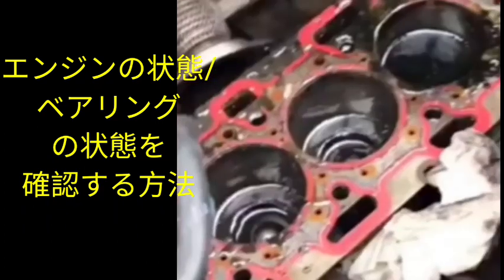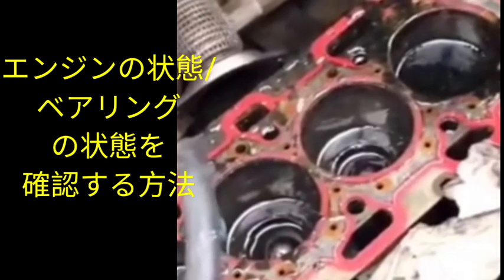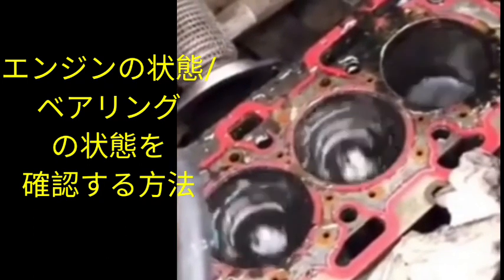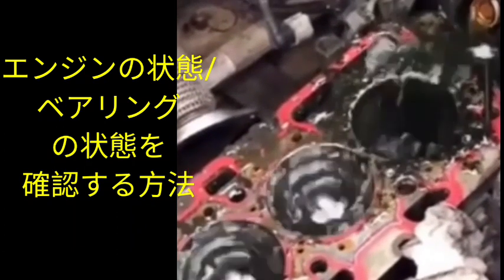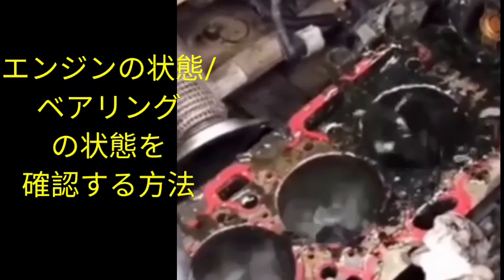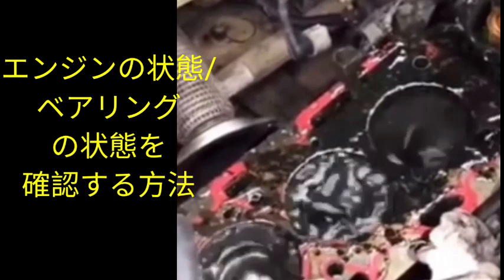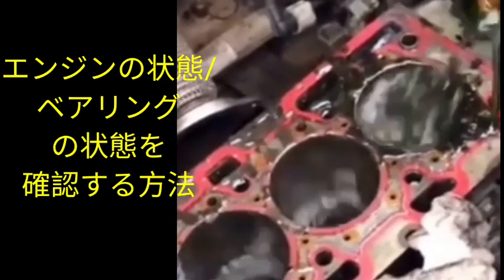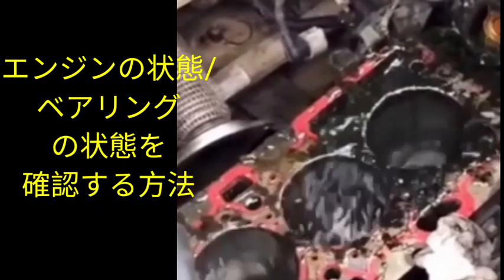エンジンの状態/ベアリングの状態を確認する方法。